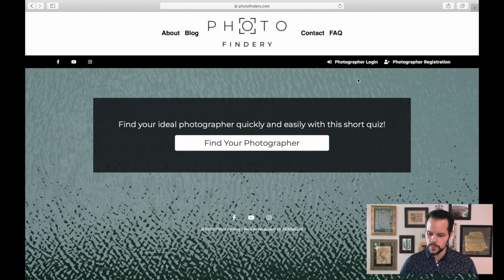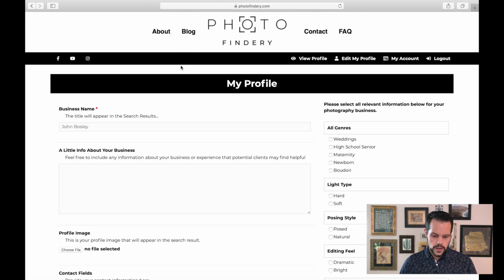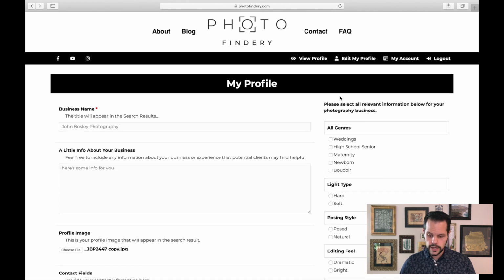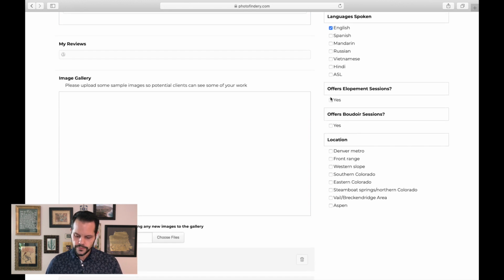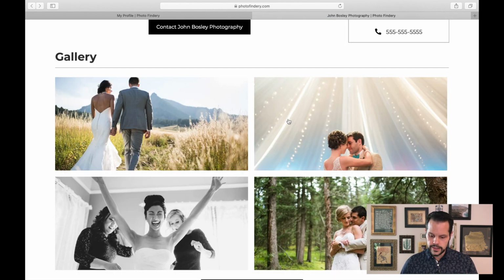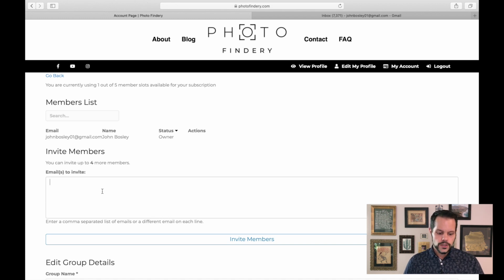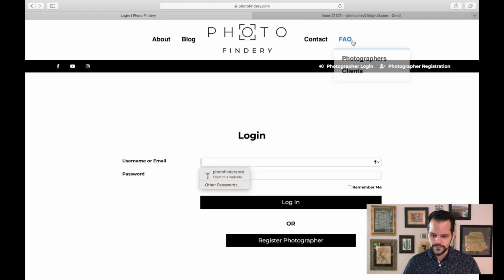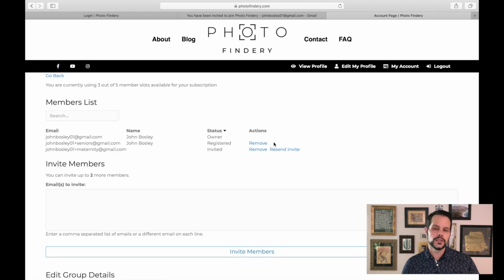Photo Findery - Photographer Account Creation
This video covers the Photo Findery account creation process. It also covers the creation of additional profiles for different genres of photography.

Profile Creation - 2:15
Creating Additional Profiles - 10:00

If you’ve ever searched for a professional photographer, you know that the hardest part is finding someone with a style that you like. Photo Findery is here to change the way that you search for photographers.

Instead of using a search engine to try and find photographers, you’ll take a short visual quiz that will match your style preferences to photographers near you. Your results? A curated list that not only matches your style preferences, but also your budget and location!